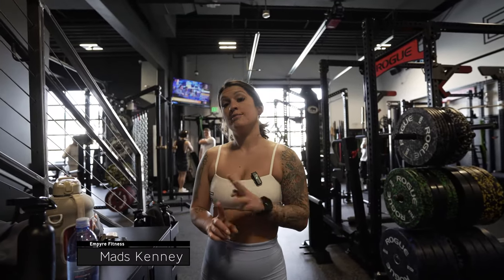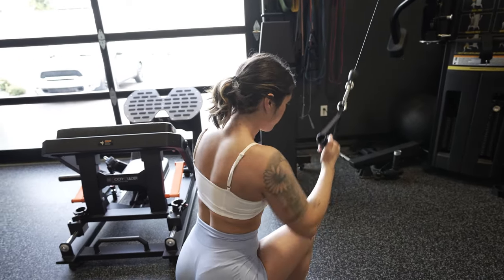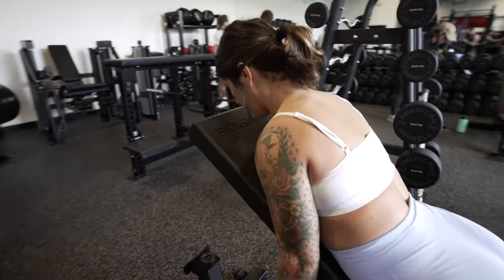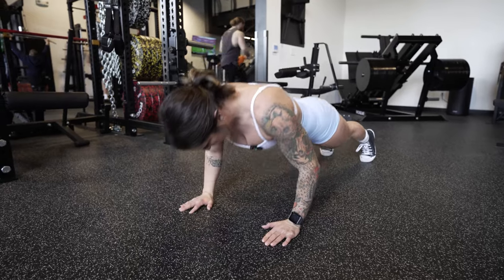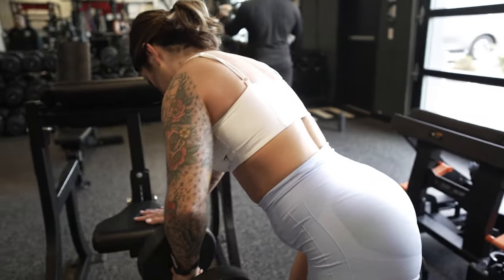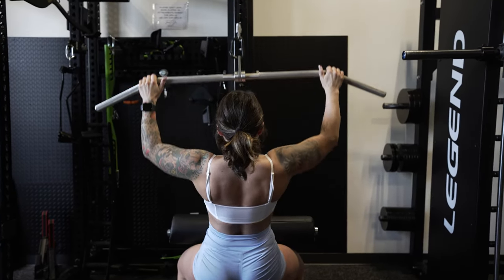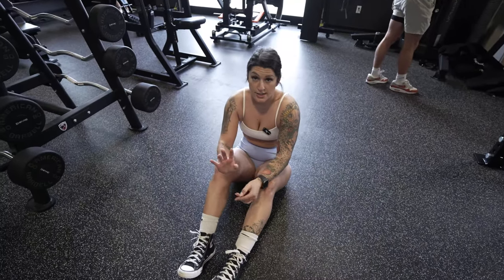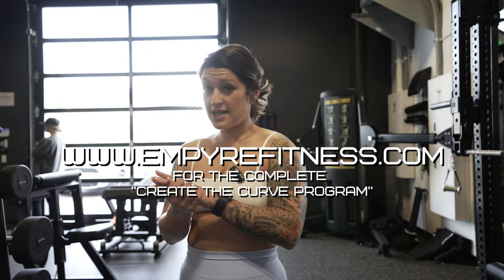Building Hourglass Figure | Full Shoulder and Back Workout | Create The Curve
Want to learn more and purchase this program, check it out
Day 7, workout 5, of the Create The Curve program, and today we are focussing on upper body. Mads walks us through a back and shoulder exercise, that helps show off the curves throughout the upper body!